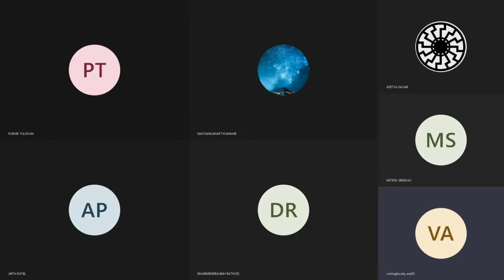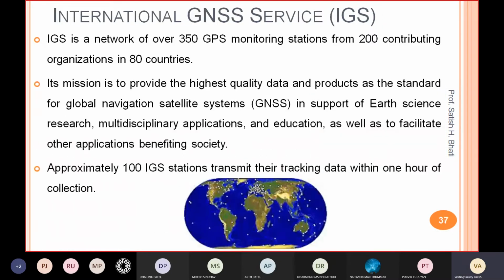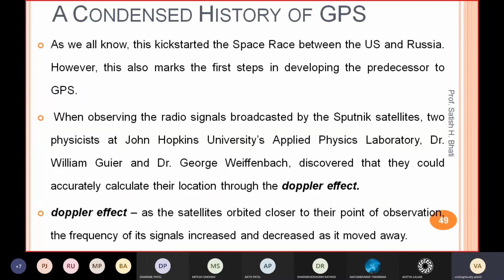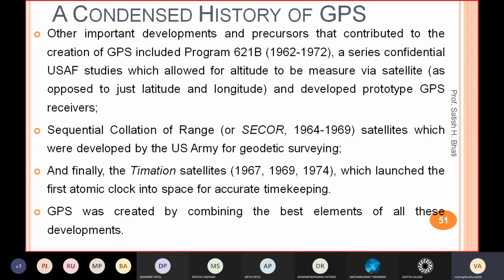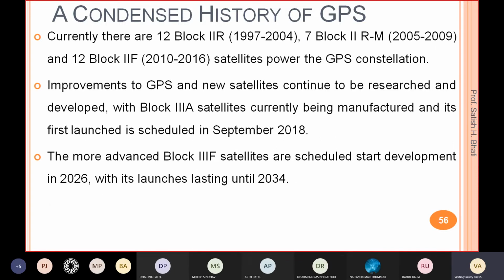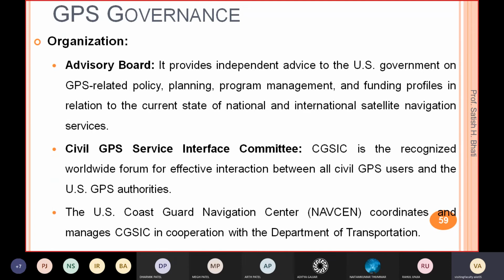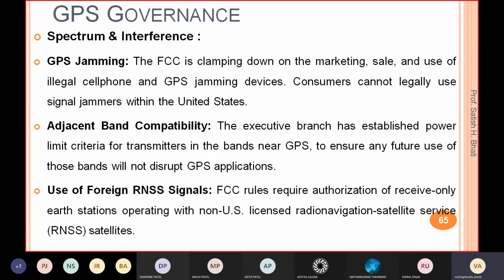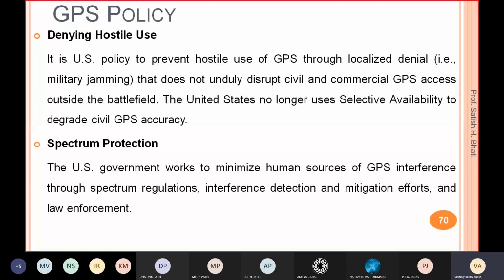Global Positioning System (GPS) Part 3- Augmentation, Modernization, Policy, Governance, Performance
Unit II: Tracking Systems: RFID and Global Navigation Satellite System
RFID and wireless sensor networks, RFID_technology, RFID_architecture and RFID_protocols, RFID_applications for the enterprise, RFID_problems and concerns.

GPS: GPS_System_Description, Overview and terminology, Principles of operation, Augmentation, Trilateration, Performance overview, Modernization. GPS_Policy and Context, Condensed_navigation_system history, GPS_policy and governance. Other satellite navigation systems. GPS_Applications- Land, Marine, Aviation, Science.
Navigation